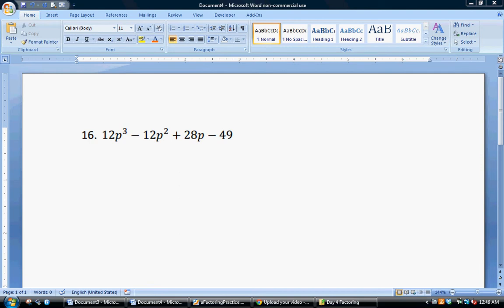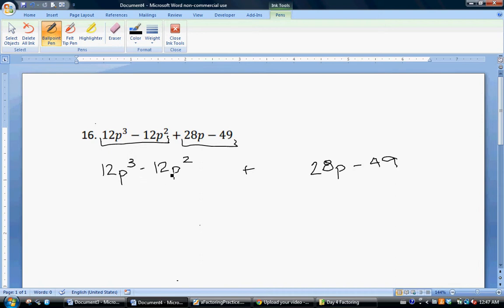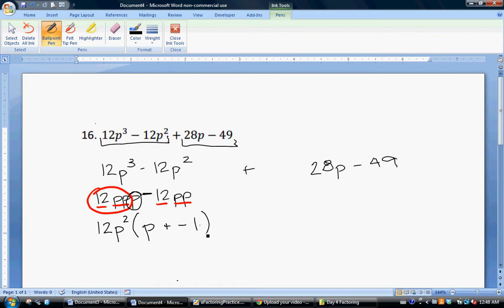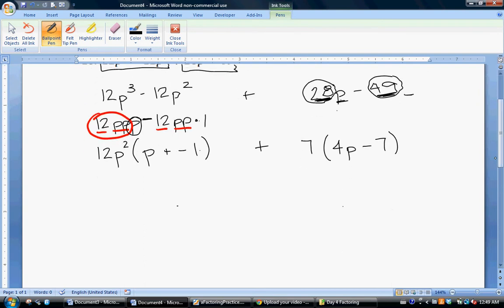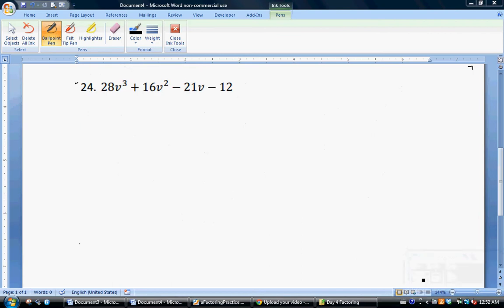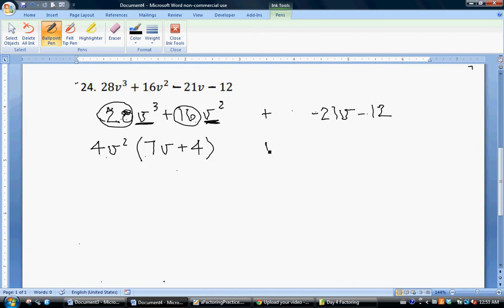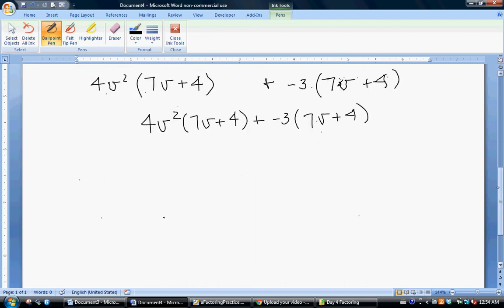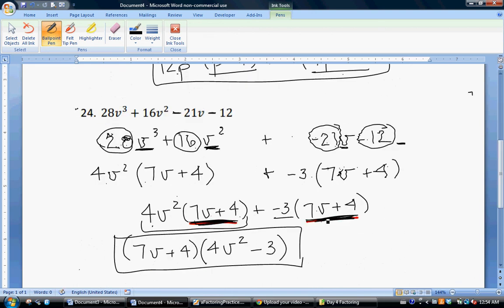Factoring by Grouping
This is to help you with problems 11-26.  It is very similar to factoring using the GCF, there are just a couple of extra steps.  We usually use this when there are four terms.  We separate into groups of two and then use the GCF to factor each one individually.